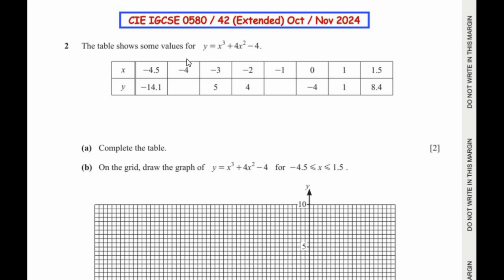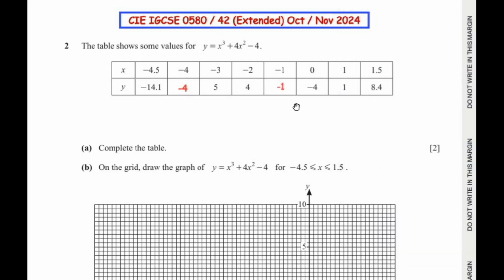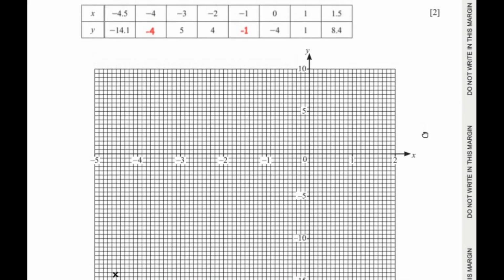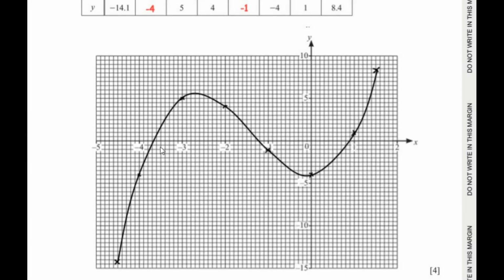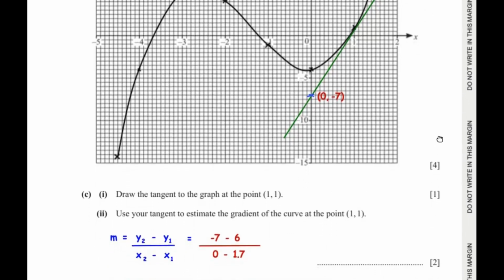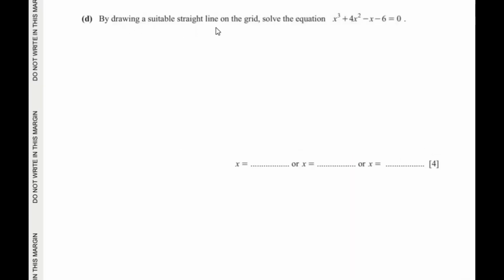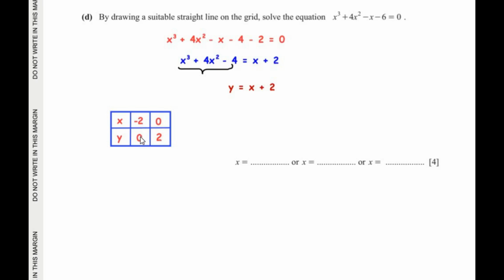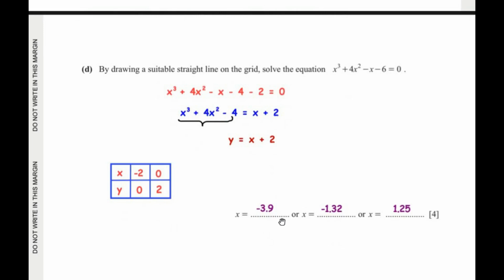Q2 - The table shows some values for y = x³ + 4x² - 4. Complete the table | 0580 Paper 42 2024.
Q2 -  The table shows some values for y = x³ + 4x² - 4.
(a) Complete the table.

(b) On the grid, draw the graph of y = x³ + 4x² - 4 for x values ranging from -4.5 to 1.5 .

(c) (i) Draw the tangent to the graph at the point (1, 1).
(ii) Use your tangent to estimate the gradient of the curve at the point (1, 1).

(d) By drawing a suitable straight line on the grid, solve the equation x³ + 4x² - x - 6 = 0.

In this video, an example from "Graphs & Algebra" topics is solved.